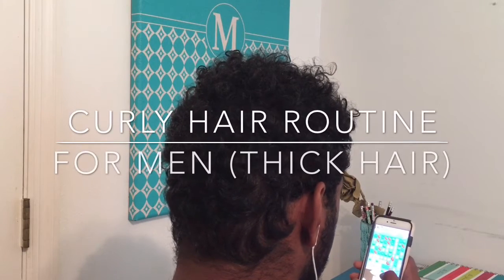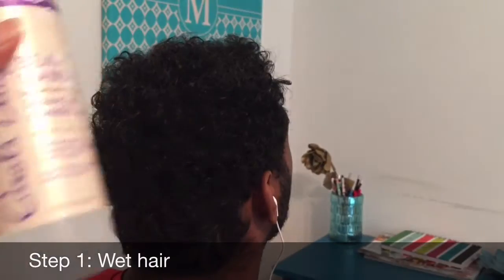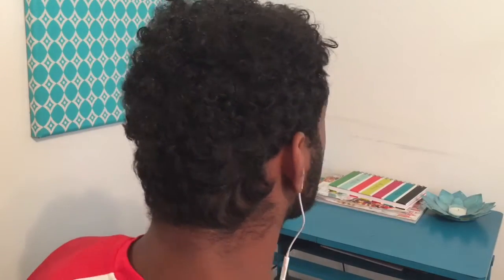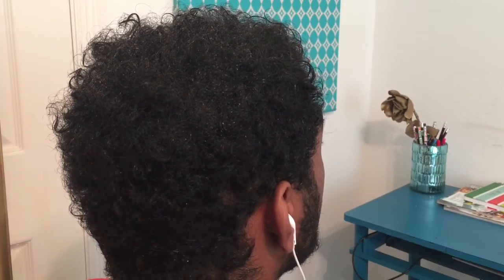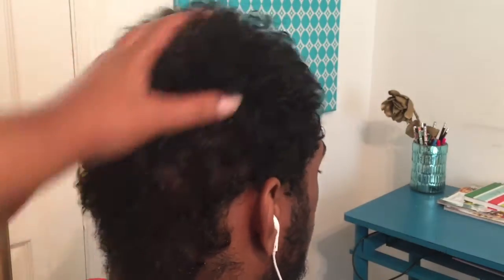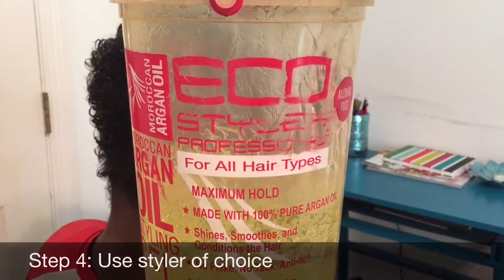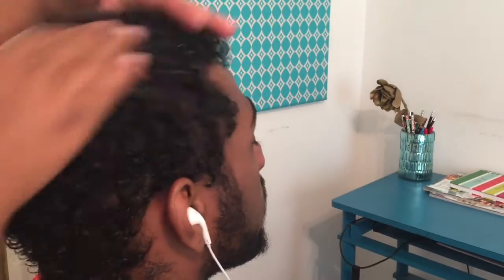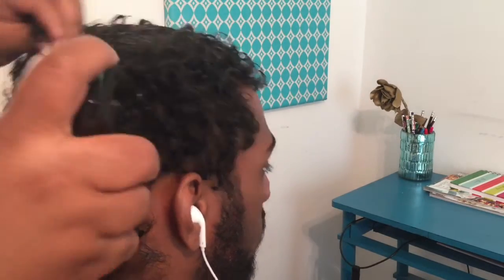Curly Hair Routine for Men | Thick Hair Version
Hey guys, I decided to upload another curly hair routine for men video. However, in this video I decided to make it for people with thick hair since I got so many questions regarding it. Enjoy!